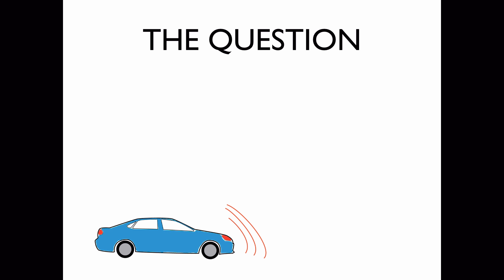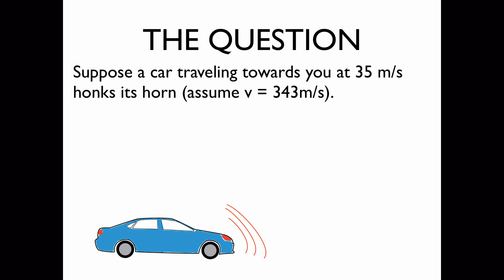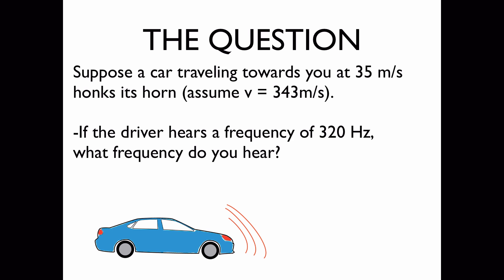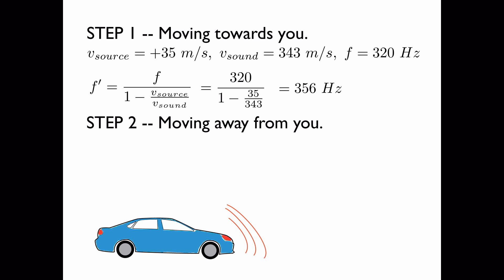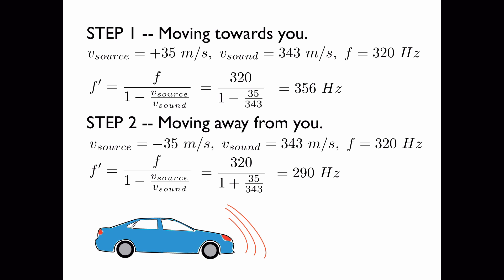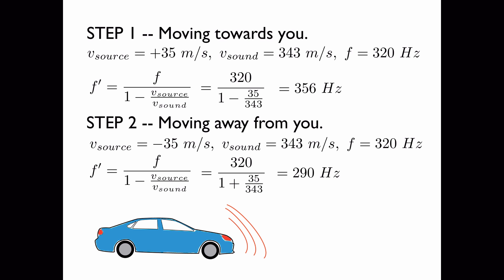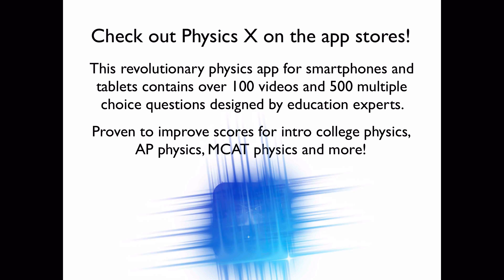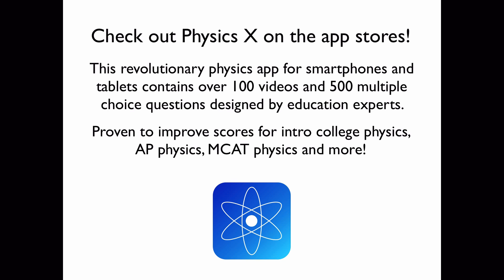Doppler Shift HD -- College, AP, MCAT Physics